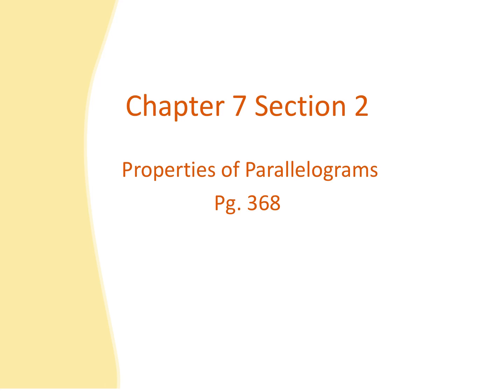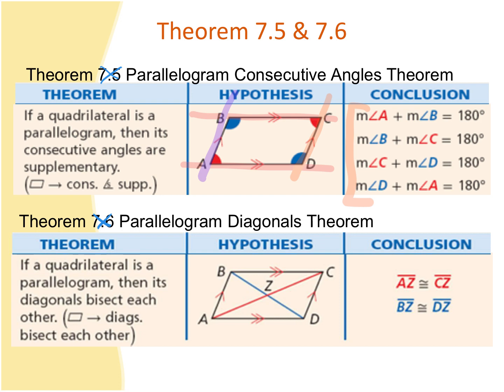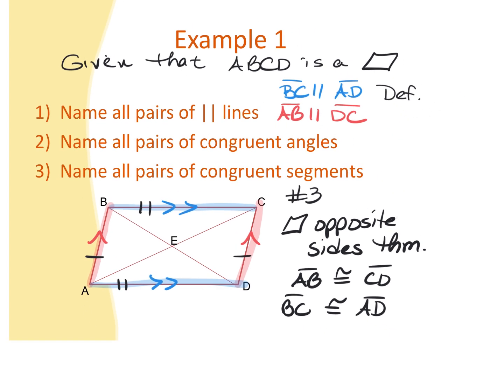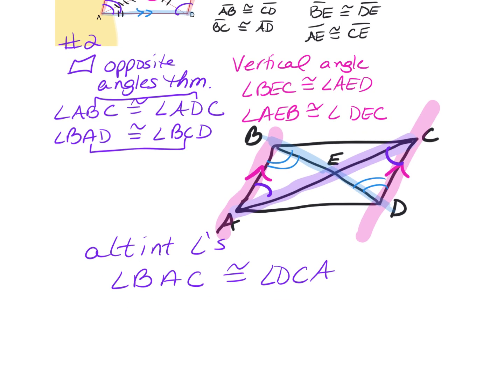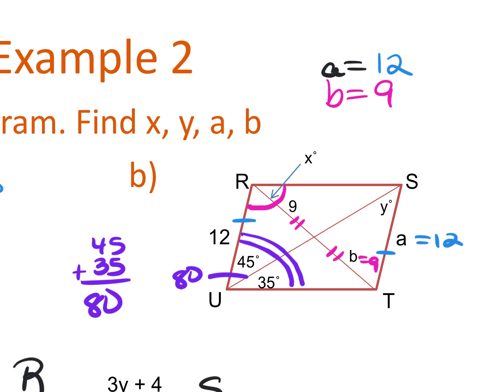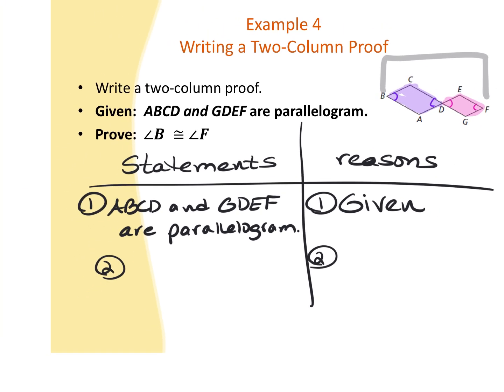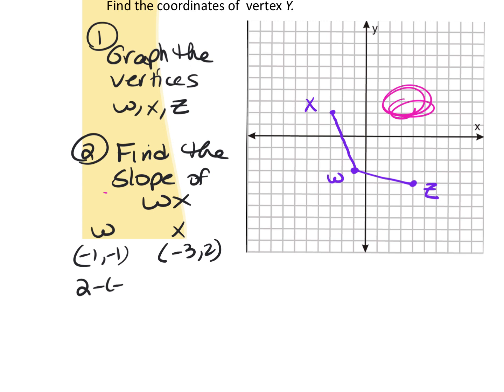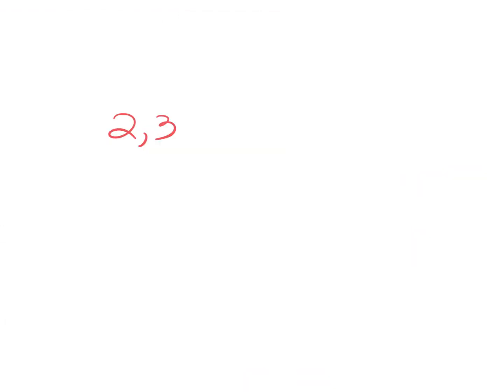11.27.23 7.2 Properties of Parallelograms